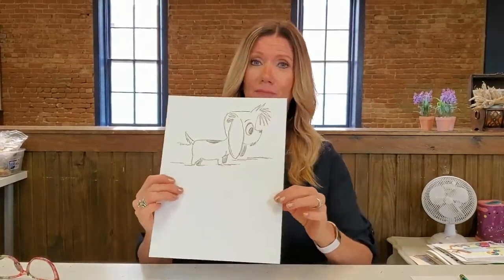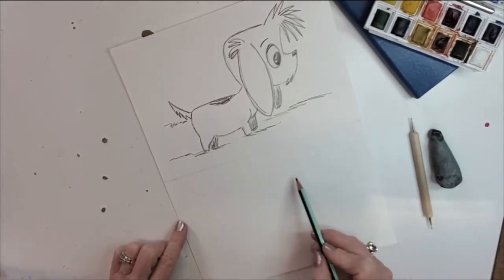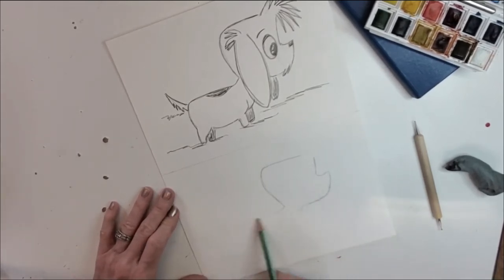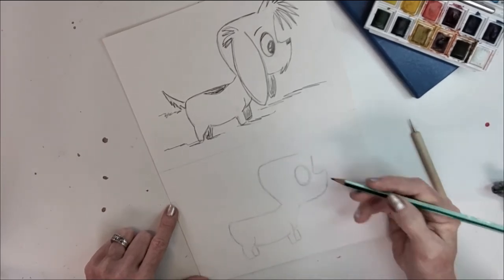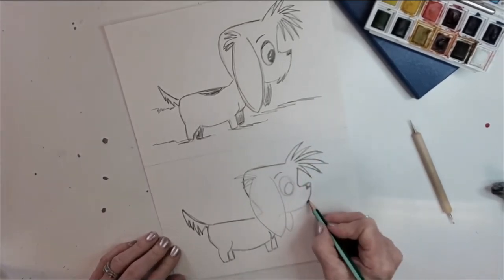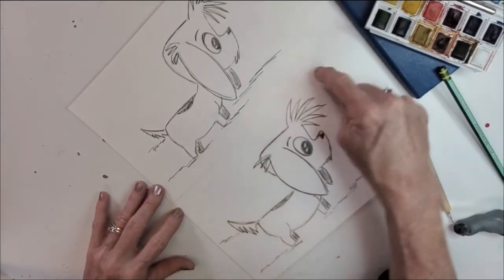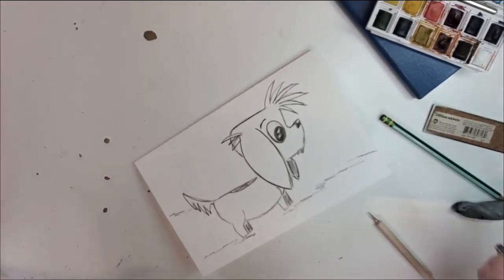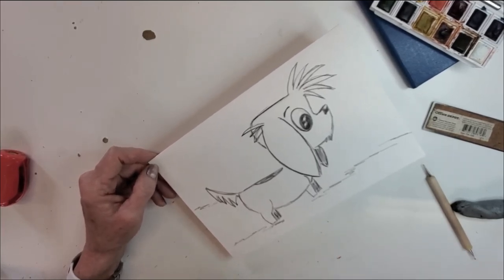Character Art Demo: Puppy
Hello!
Welcome to Artdemos4U! We like to have fun and make art! In this series we are exploring some basic character drawing. Join us and have a great time! This episode features an adorable pup, something all skills and ages can enjoy.